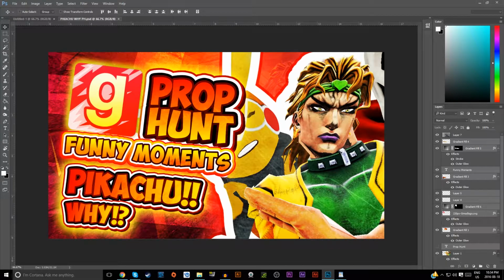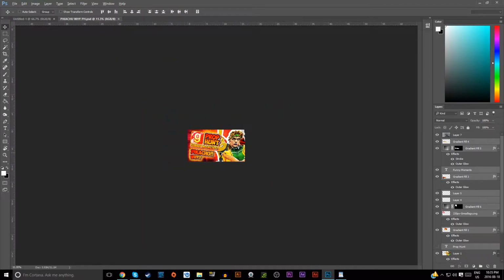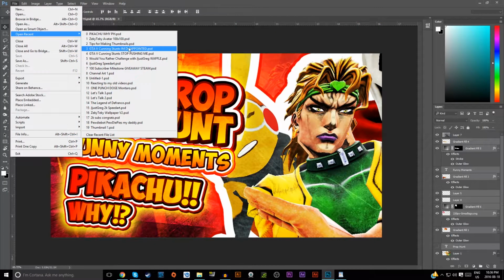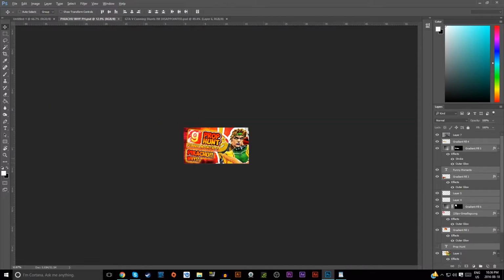TIPS FOR MAKING YOUTUBE THUMBNAILS (Adobe Photoshop CC 2016)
Can you take my tip?... Wait.

Hope ya'll enjoy this Adobe Photoshop CC 2016 tutorial on how to make a thumbnail! Or tips for making a thumbnail :D